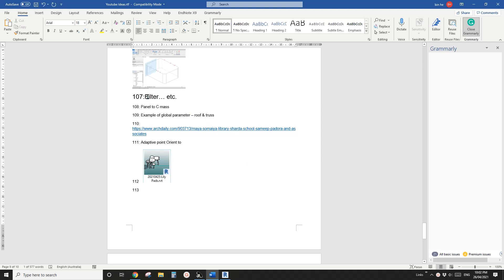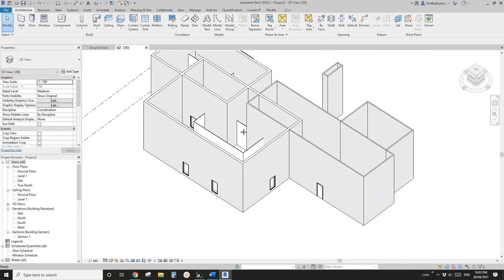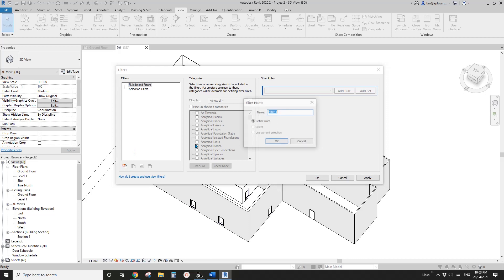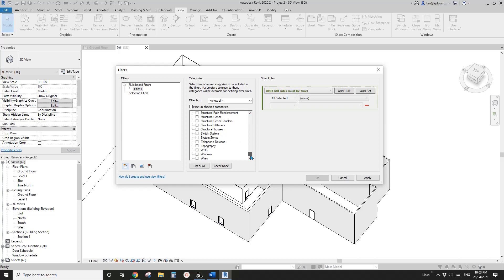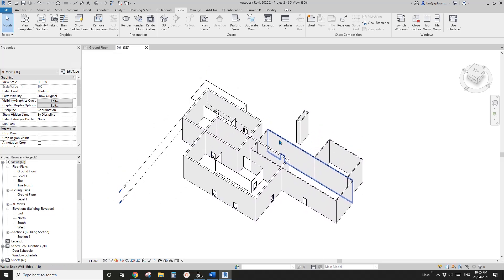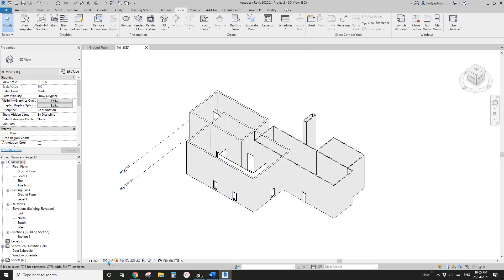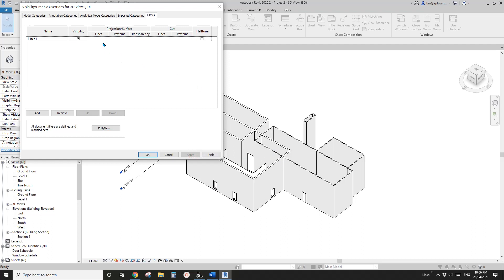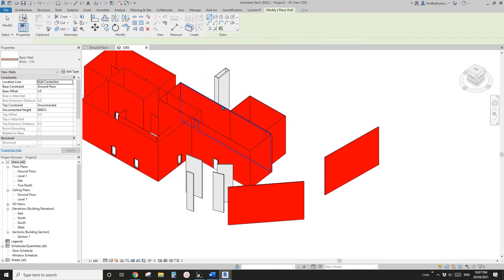Everyday Revit (Day 403) - Filters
Today we will talk about some basic use of Filters.